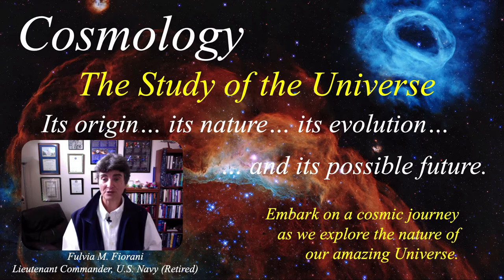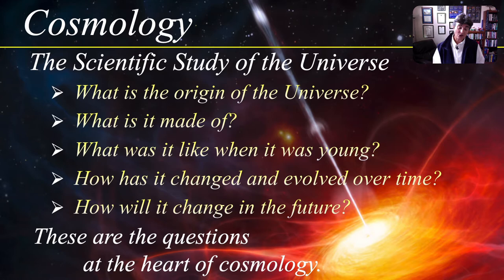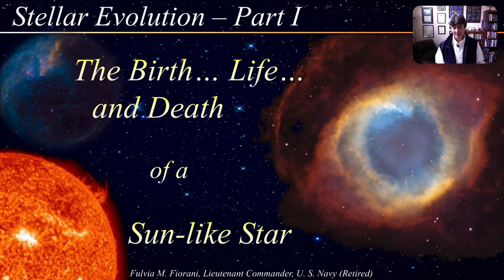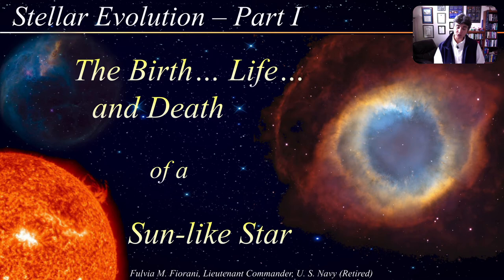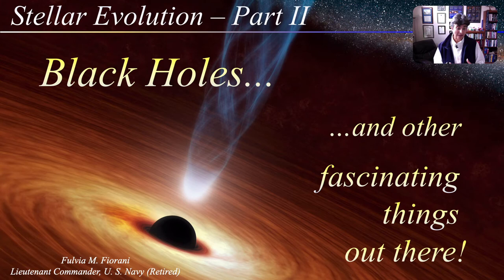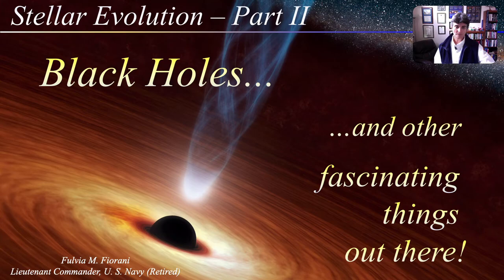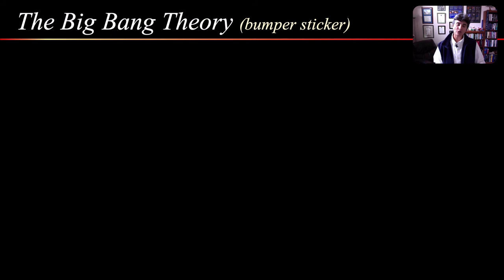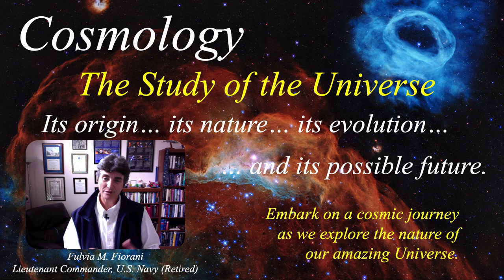Cosmology - The Study of the Universe | Introduction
Introduction to a 6-part lecture series: "Cosmology - The Study of the Universe... its origin... its history... its evolution... and its possible future."  Join me on a cosmic journey as we explore the nature of our amazing Universe.